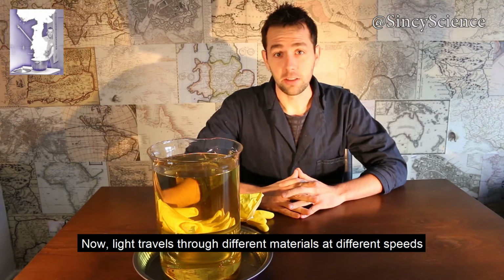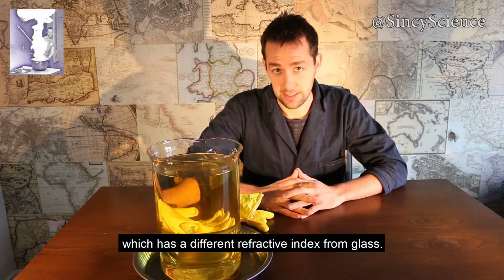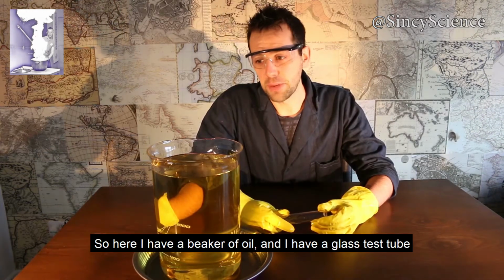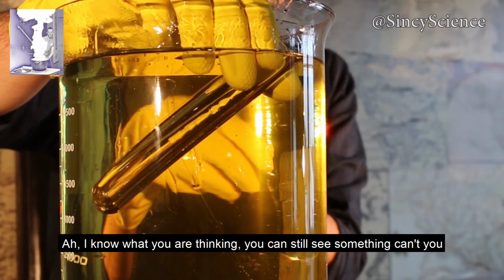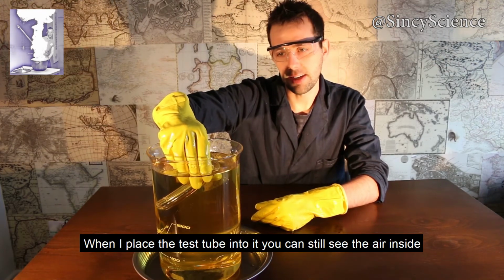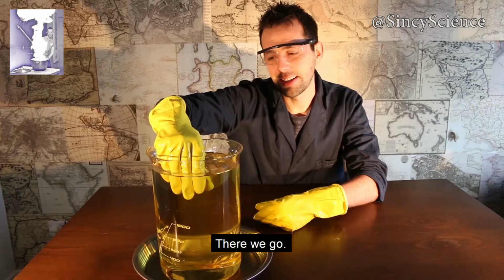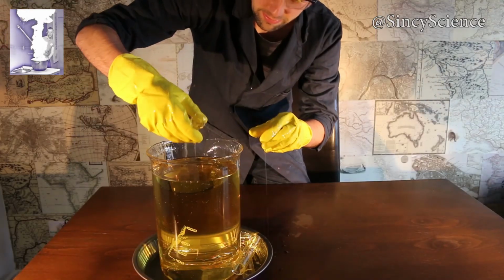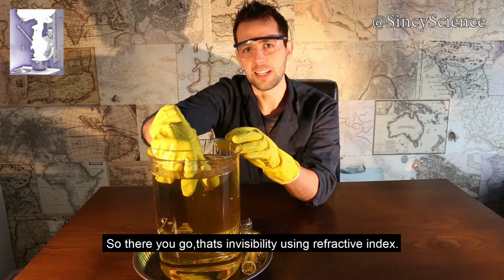How to make something invisible - Sincy Science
Amazing science experiment using oil and pyrex glass to make something invisible, try it yourself!